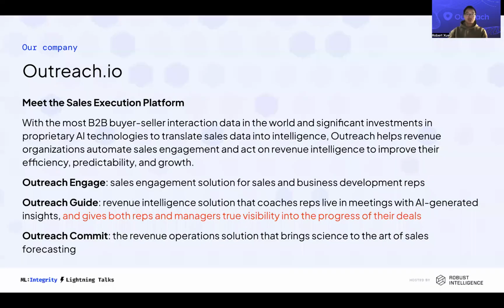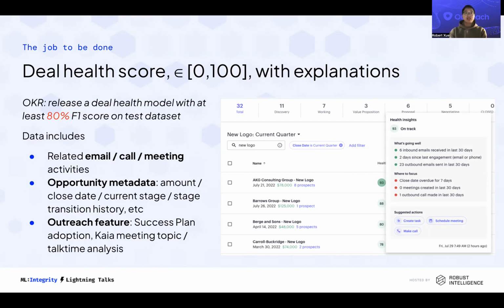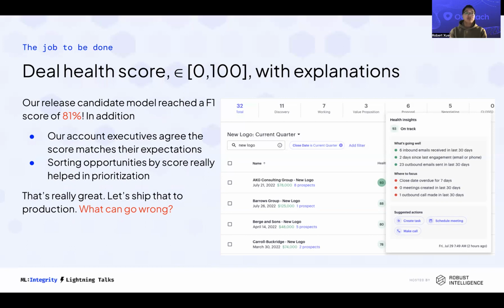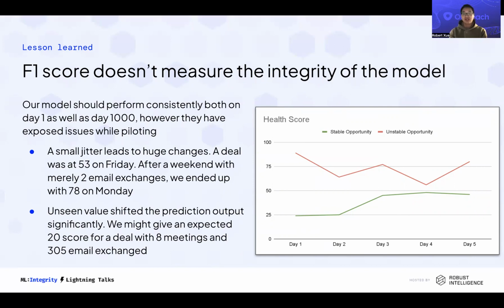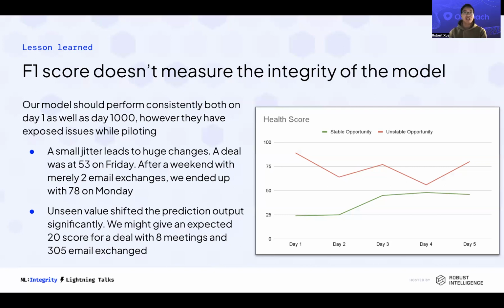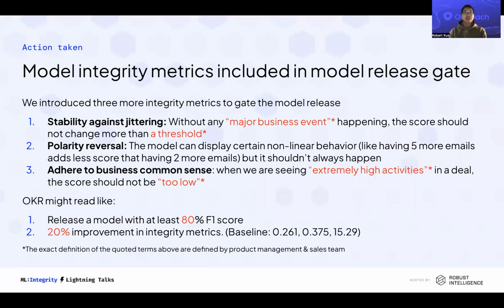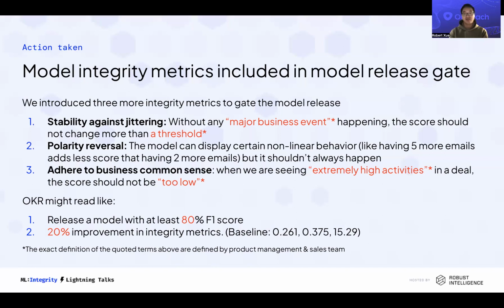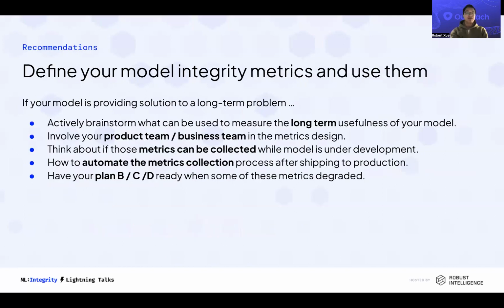Model Quality Beyond F1 Score - ML:Integrity Lighting Talk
Robert Xue, Data Science Manager at Outreach, shares how his team measures model quality beyond a F1 score to instill ML integrity.